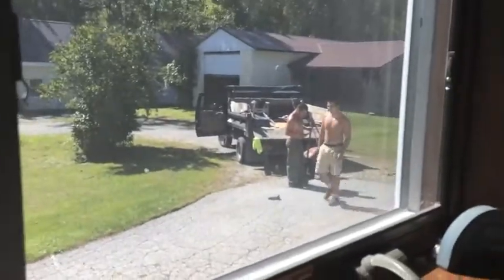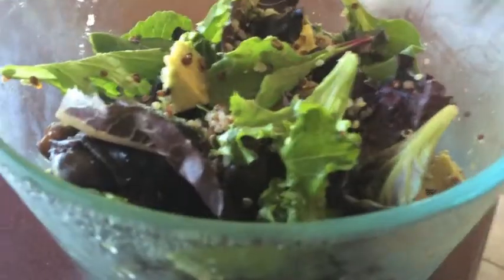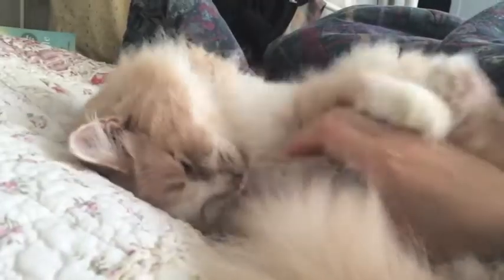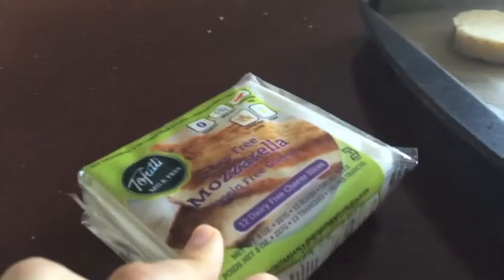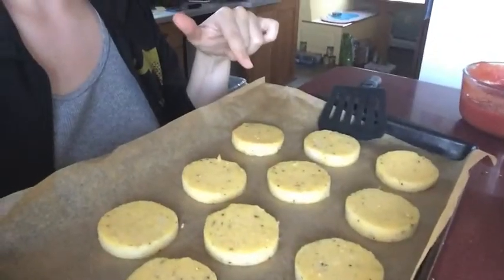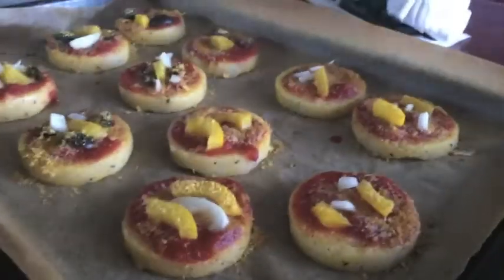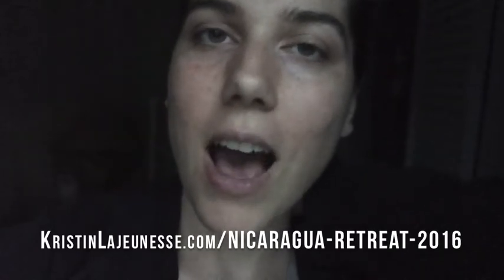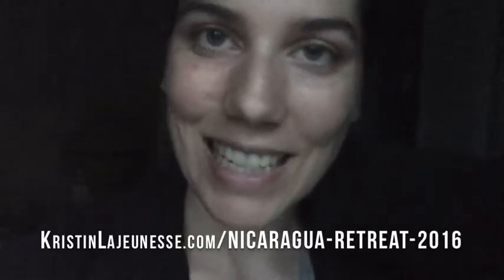The Summoning Of Shirtless Men